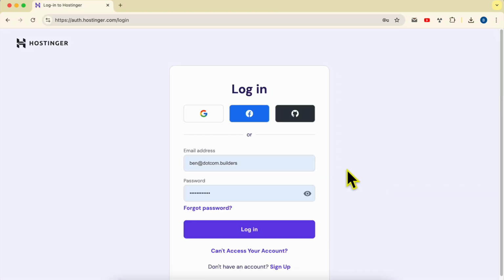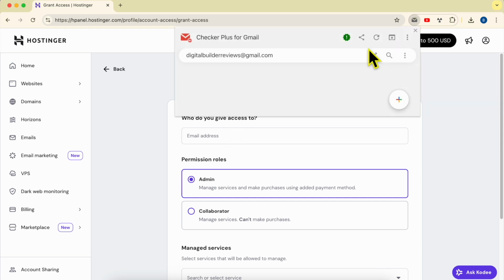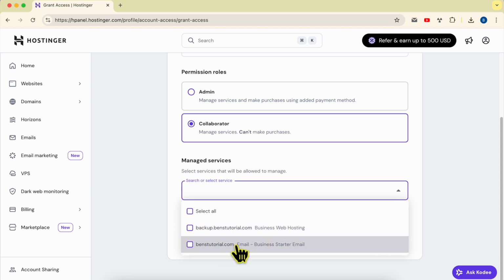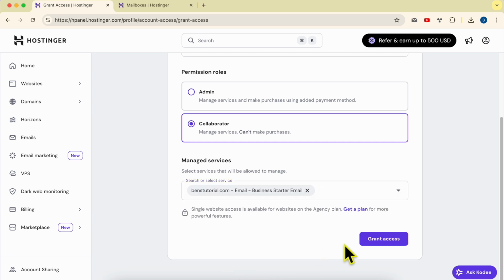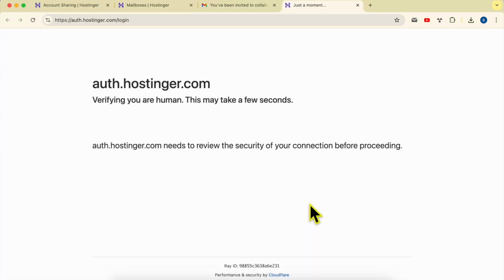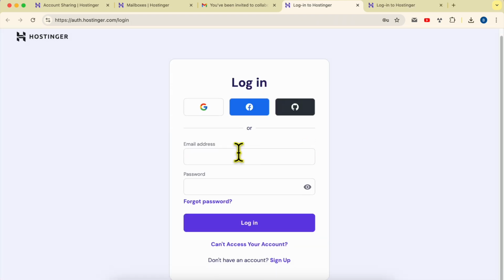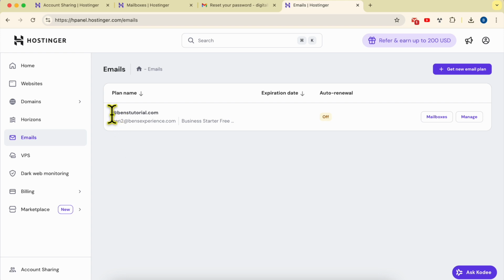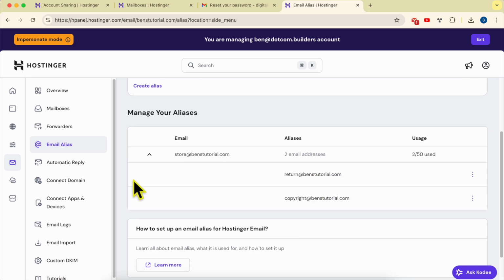How To Give Access To Business Hostinger Email (Collaborator Or Admin Access Tutorial)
Learn how to give access to business Hostinger email step-by-step. In this tutorial, I’ll show you how to manage and share access to your Hostinger account, invite another user as a collaborator or admin, and safely share permissions for your Hostinger Business Email or Web Hosting account.

The difference between Admin vs Collaborator permissions

How to share Hostinger account access securely

How to manage shared Hostinger email accounts

How to accept Hostinger collaboration invitations

How to verify actions using a security code

This guide is perfect if you’re managing a business or team and need to give access to another Hostinger user without sharing your login credentials.

Watch this full step-by-step tutorial on how to give access to business Hostinger email and learn how to collaborate safely and efficiently with your team or web developer.